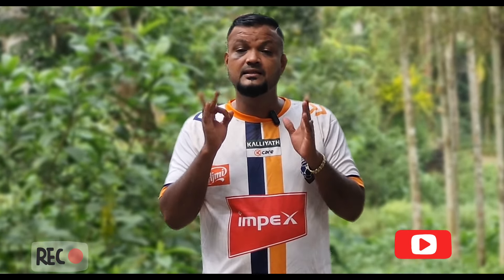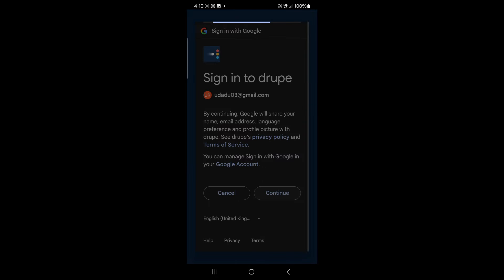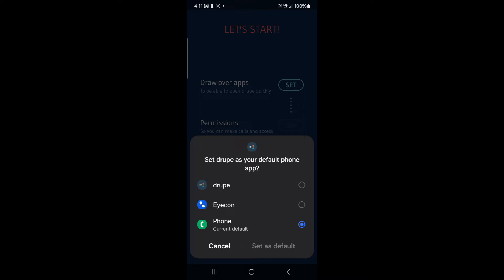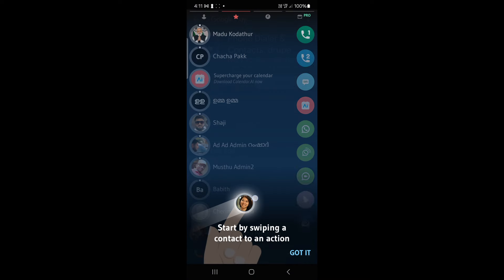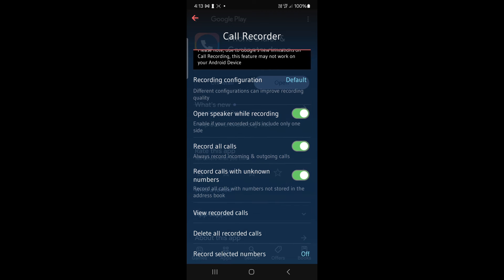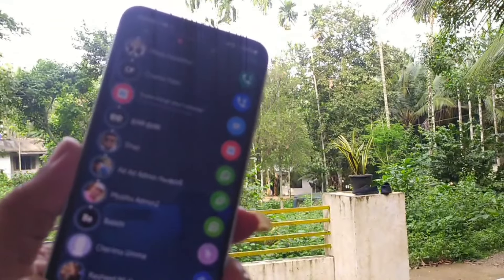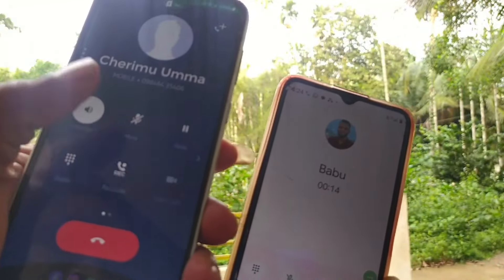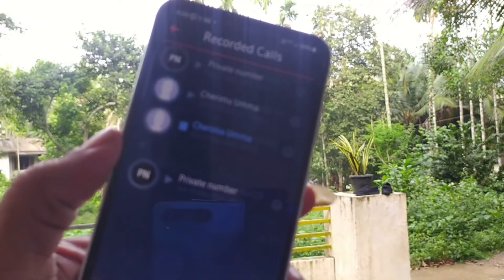ഇനി എല്ലാ ഫോണിലും കോൾ റെക്കോർഡർ വർക്ക് ചെയ്യും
ഇനി എല്ലാ ഫോണിലും കോൾ റെക്കോർഡ് വർക്ക് ചെയ്യും പക്ഷേ നിങ്ങളുടെ മൊബൈലിൽ ഉള്ളിൽ  ഉള്ള കോൾ റെക്കോർഡർ ഉണ്ടെങ്കിൽ അത് എനേബിൾ ചെയ്യുക

 അല്ലാത്തവർ ഈ ആപ്പ് ഇൻസ്റ്റാൾ ചെയ്യുക

 മൊബൈൽ ഉള്ളിലുള്ള കോൾ റെക്കോർഡർ എനേബിൾ ചെയ്യാൻ അറിയാത്തവർ കമന്റ് ചെയ്യുക

 ഓൾമോസ്റ്റ് എല്ലാ ഫോണിലും ഉള്ളിൽ കോൾ റെക്കോർഡിങ് ഉണ്ട്